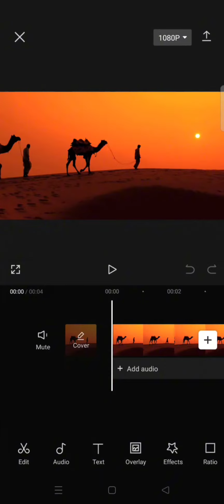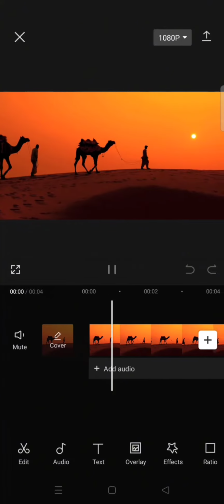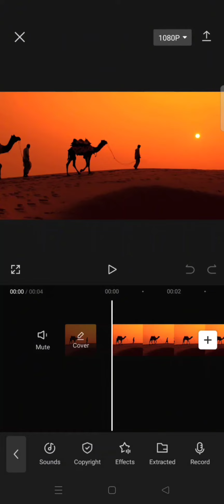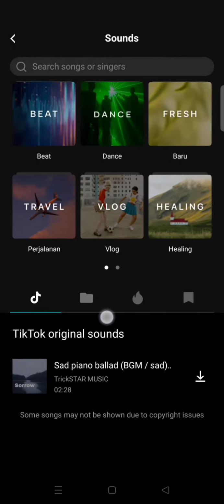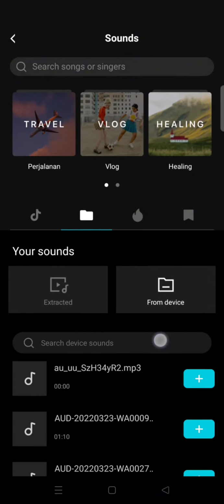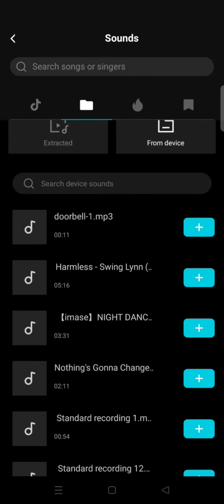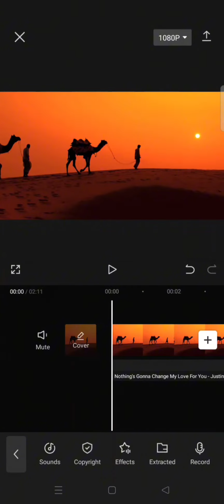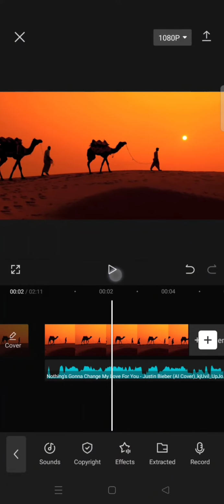How Can You Easily Add Music from Files to Your Video Edits on CapCut? NEW UPDATE 2023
This is a basic tutorial on how to add music from files to CapCut